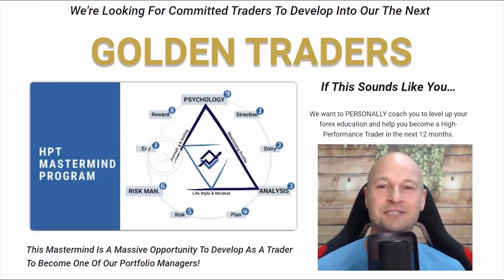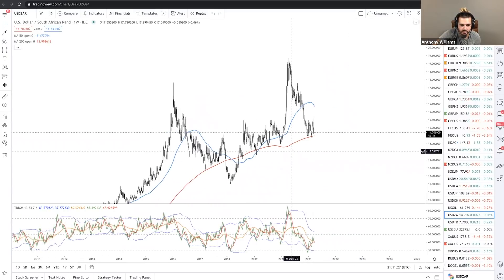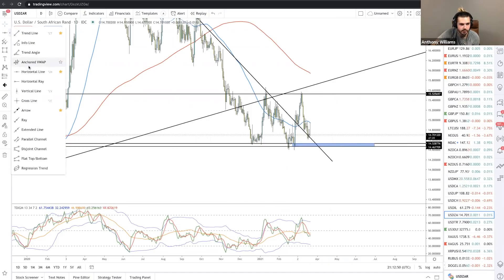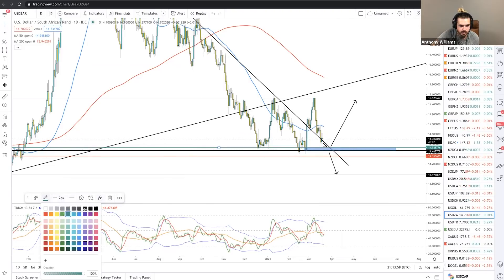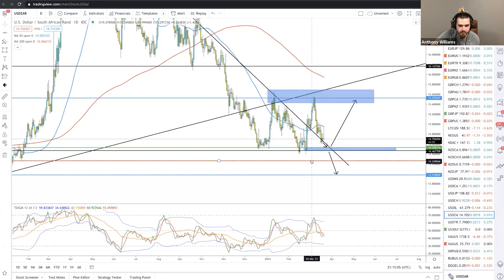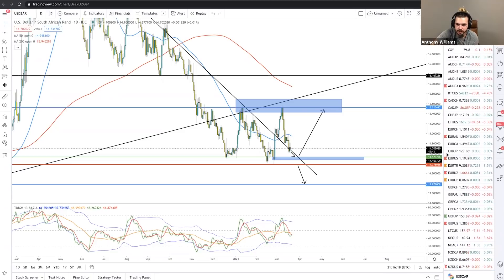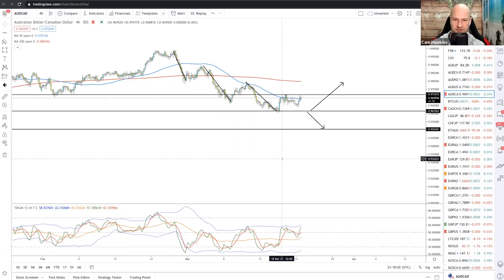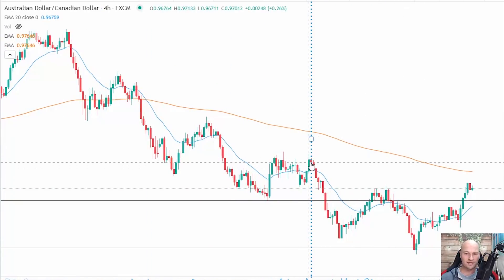How To Trade Forex Exotics Like A Pro Using Order Blocks/Liquidity Zones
- Click here for full interview + show notes

- CTI FUNDING ACCOUNT 𝟭𝟬𝟬% 𝗣𝗿𝗼𝗳𝗶𝘁 𝗦𝗵𝗮𝗿𝗲

Learn the "EASIEST & FASTEST" Way To Build Trading Robots

Anthony Williams (aka @AnthonysWorld) shares his trading approach on USDZAR and AUDCAD, to give you an idea of how he see Forex Exotic pairs different to (or the same as) the Forex majors/minors.

You'll learn where to spot Order Blocks (or liquidity zones - depending on what you call them) and how to trade off them... and do it in a way that makes virtually every trade a winner by hedging the position.